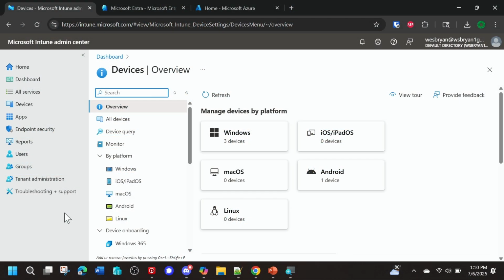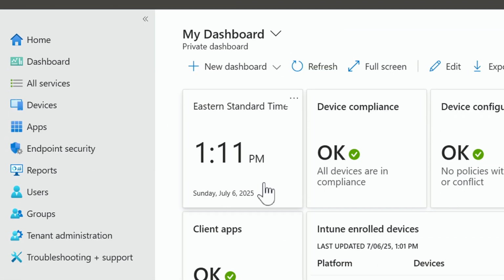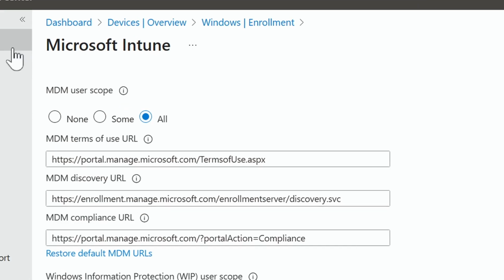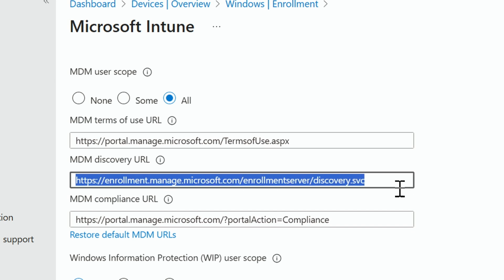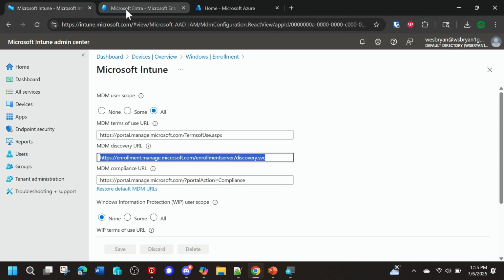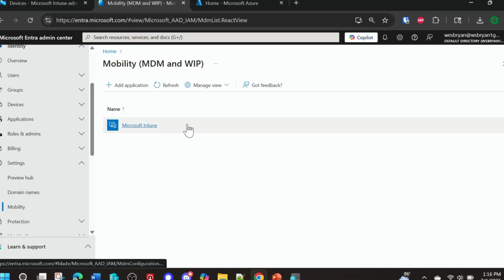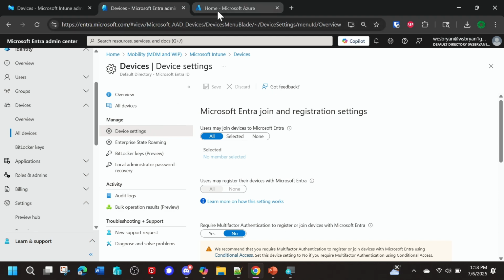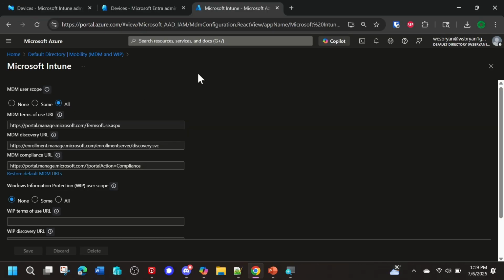Configuring Enrollment in Microsoft Intune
🎓 Get exam-ready for MD-102 by mastering automatic device enrollment in Microsoft Intune across all major admin portals.
Skills you’ll learn:
🔄 Configuring automatic enrollment – streamline device onboarding with Intune’s MDM auto-enroll feature
Continue the discussion on our community Discord server: